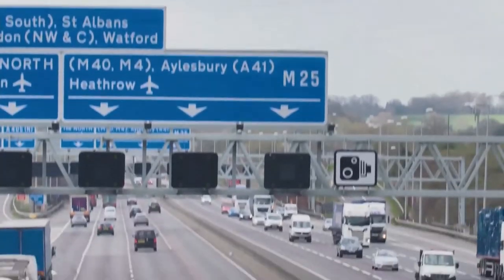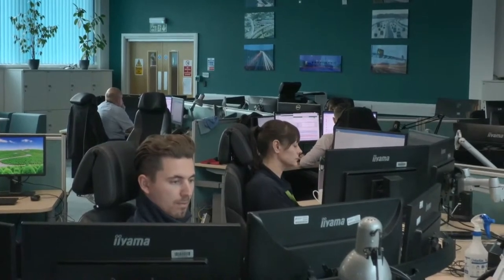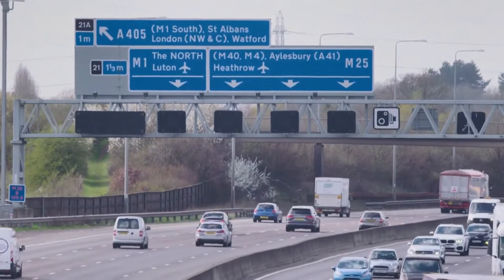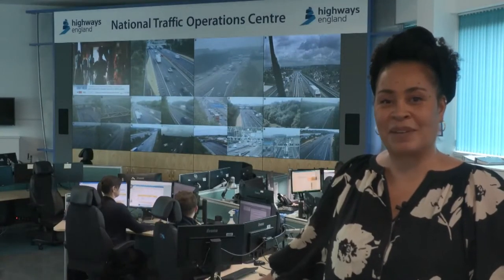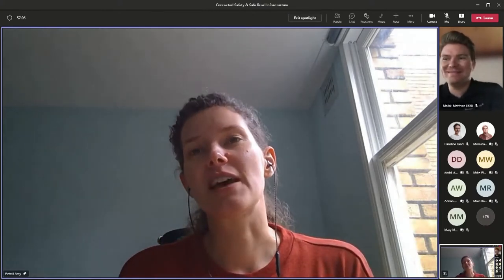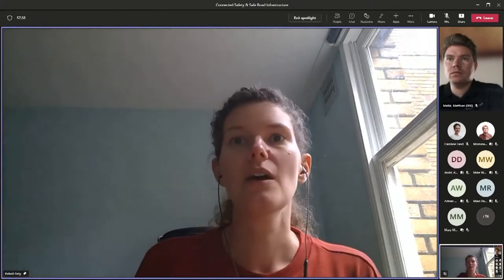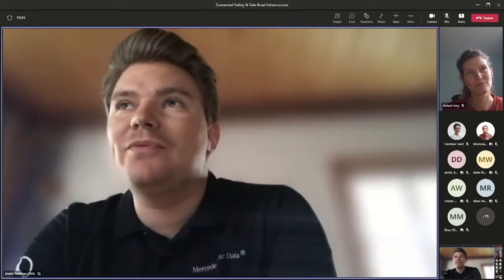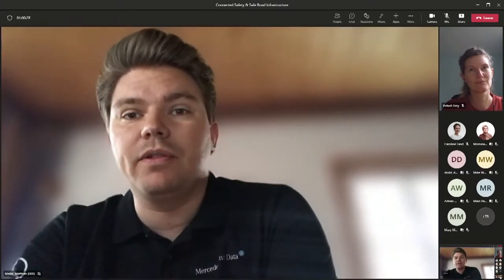Connected Safety and Safe Infrastructure - Full Webinar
The full first episode of our series on Traffic Technology and the Safe System.